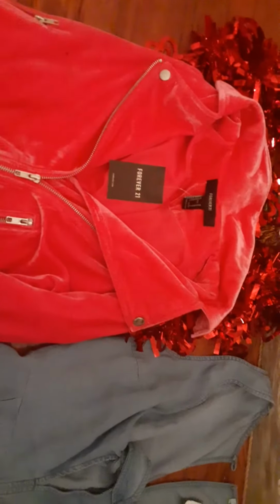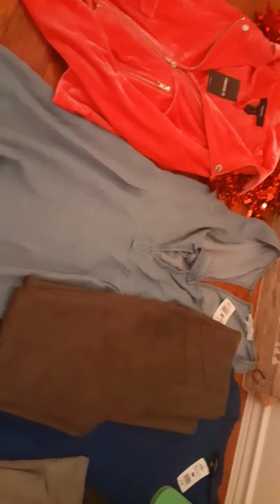Budget Friendly Clothes Shopping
Small trip to the mall, shop cost effectively!